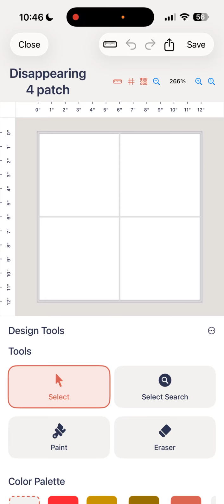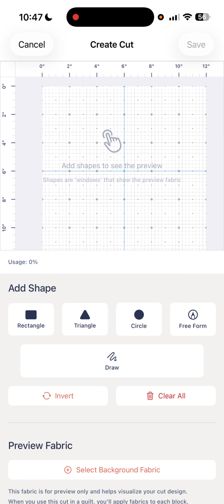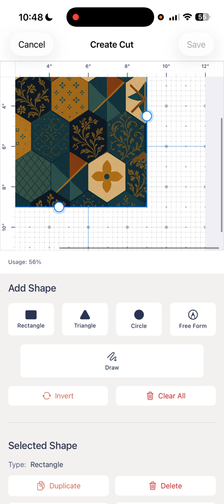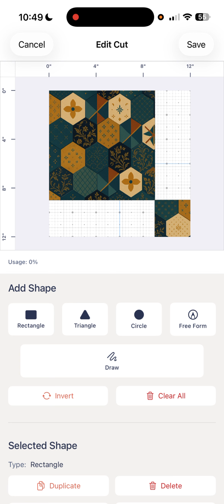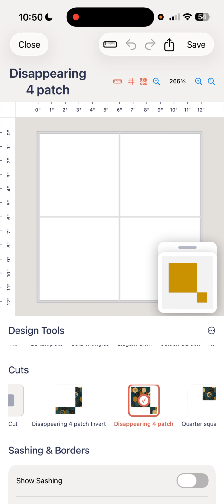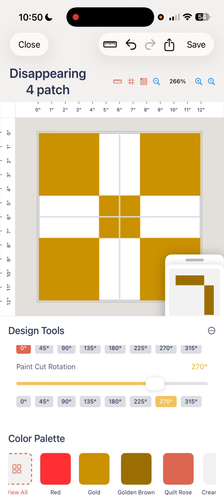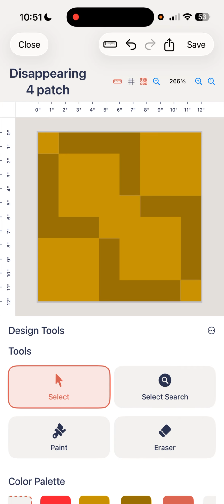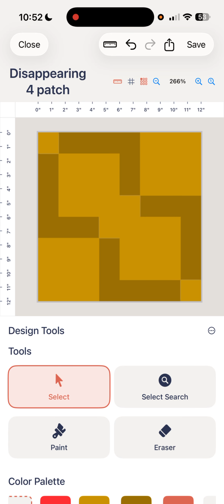Quiltler 3 Design App - Disappearing 4 patch & Disappearing 9 patch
This tutorial explains some key concepts of using the Quiltler 3 design app. In the tutorial you will learn how to use cuts to design a disappearing for patch block. You also learn to use some tools like rotating cuts as well as how the select feature works and the paint feature works. You will learn the cut invert options to quickly iterate on your cuts and to create the negative space cut.

You will learn how to design a disappearing 4 patch or fading 4 patch and this technique will work for disappearing 9 patch or fading 9 patch designs